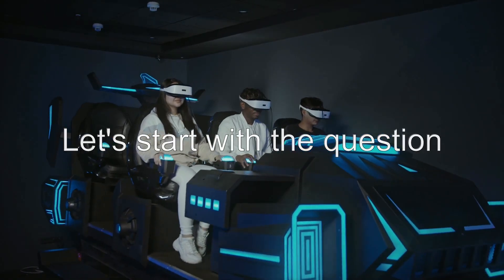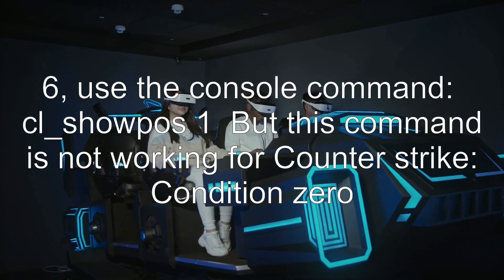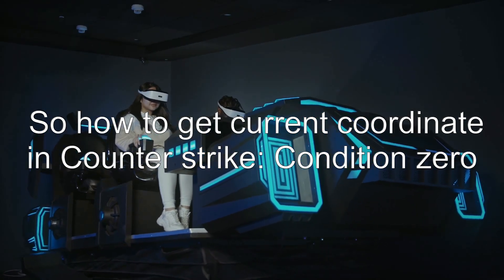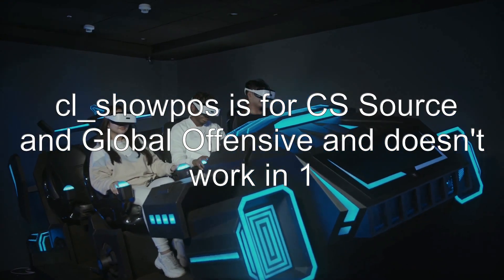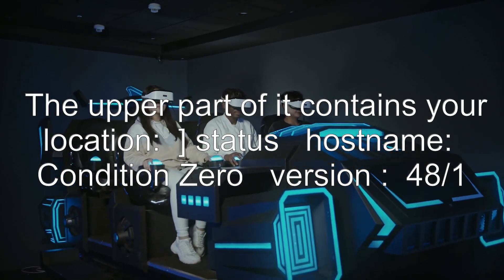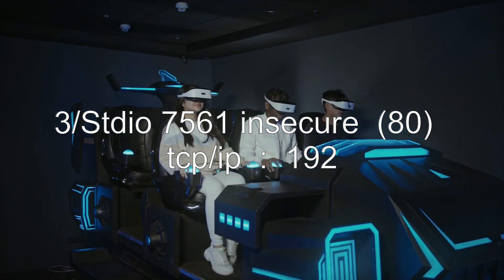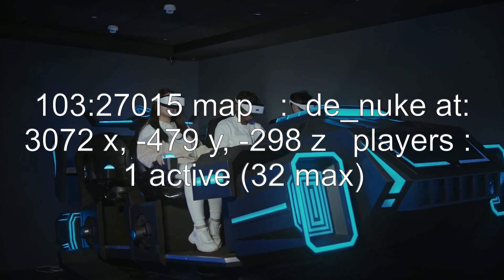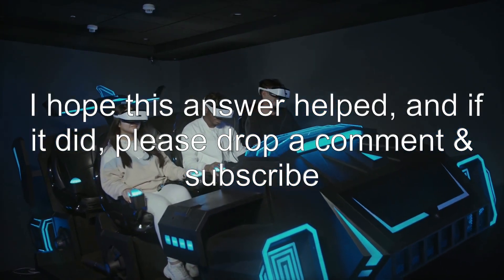Counter strike condition zero - How to get current position/coordinate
counter-strike-condition-zero: Counter strike condition zero - How to get current position/coordinate

Related to: counter-strike-condition-zero